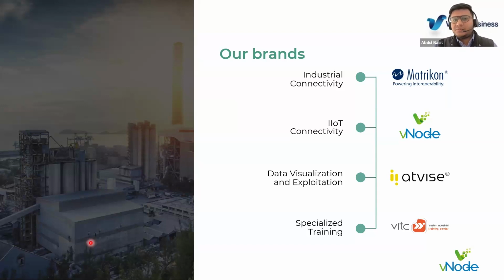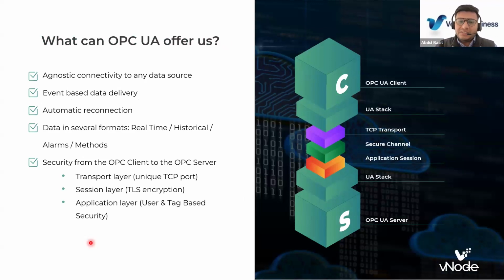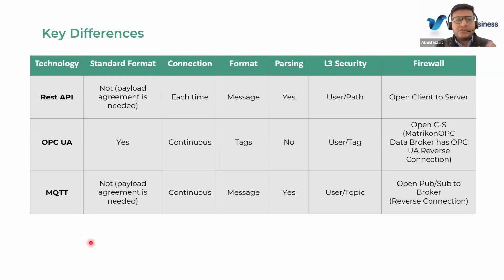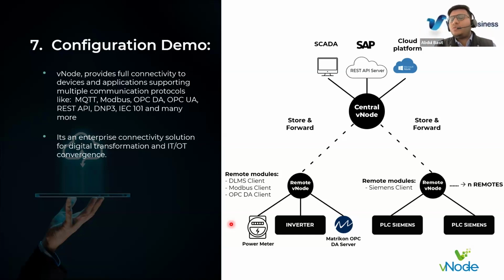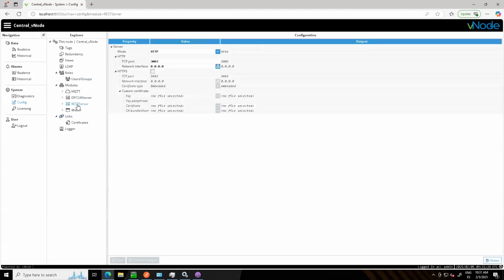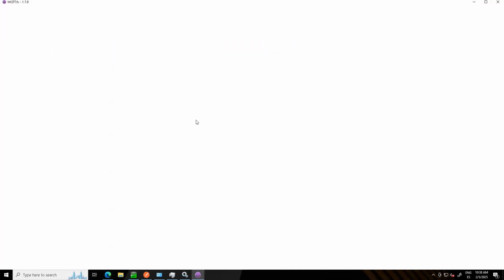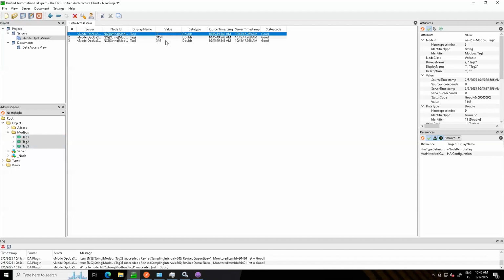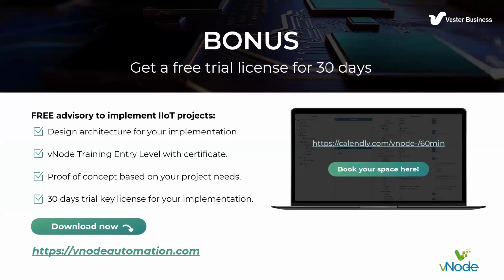REST API, MQTT, or OPC UA? Learn How to Choose the Right Protocol for Seamless Connectivity!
REST API, MQTT, or OPC UA—which one is best for your industrial application? In this webinar, we break down these essential protocols for modern connectivity, helping engineers, developers, and IT/OT professionals navigate their strengths, limitations, and ideal use cases.

Learn how to ensure seamless integration across IoT devices, industrial systems, and cloud platforms to optimize efficiency and decision-making. Whether you're in manufacturing, energy, or smart factories, understanding these protocols is key to bridging the IT/OT gap and enabling reliable data communication.

🔹 Topics Covered:
✔️ REST API vs. MQTT vs. OPC UA – Key Differences
✔️ Best Protocols for Industrial Automation & IIoT
✔️ IT/OT Convergence & Edge Computing Integration

🚀 Try vNode for FREE! Access a 30-day FREE DEMO and experience seamless industrial connectivity firsthand: